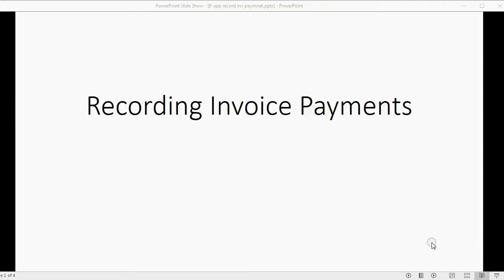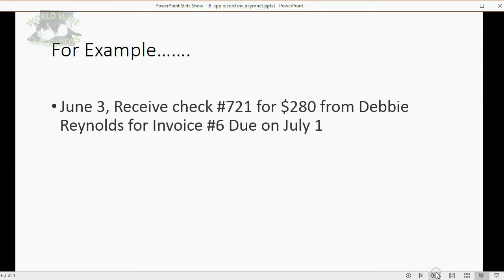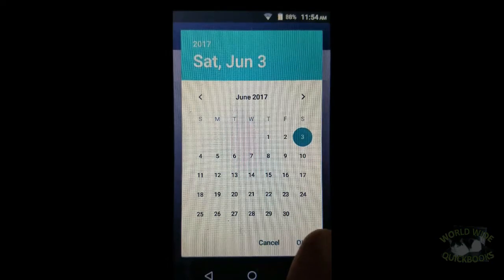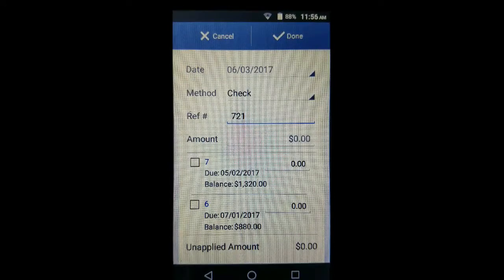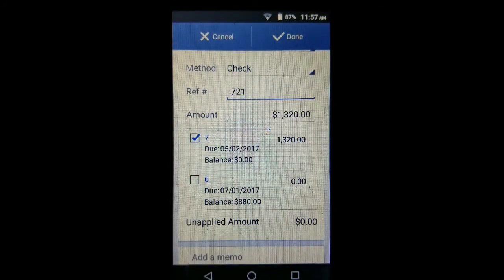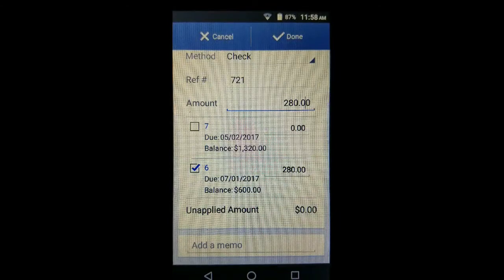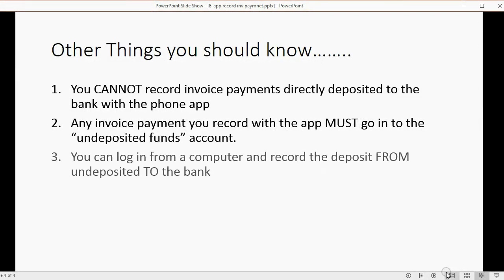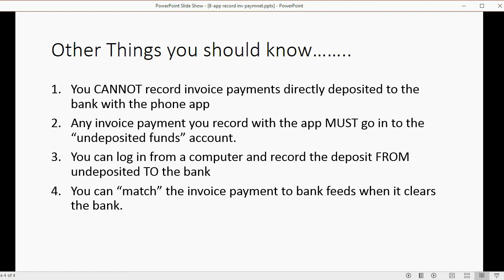Receiving Invoice Payments in QuickBooks Online Phone App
In this QuickBooks training tutorial, you will learn how to record invoice payments from customers. When you record invoice payments from your qbo app, the screen that you record the payment in behaves like the desktop receive payment window. You must apply the customer payment correctly and use the open invoice report to see if the payment was applied the way you want. You cannot see the open invoice report from the QuickBooks online phone app.